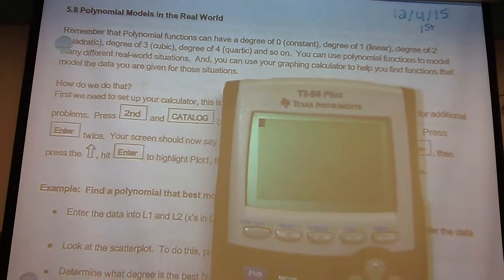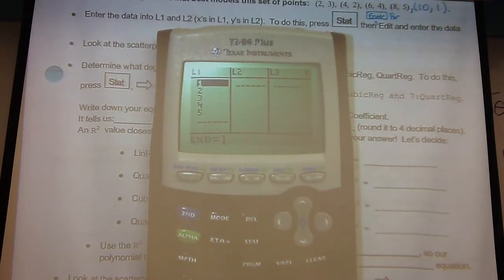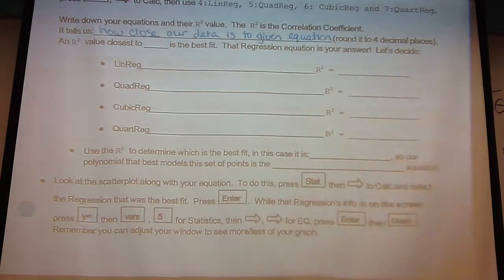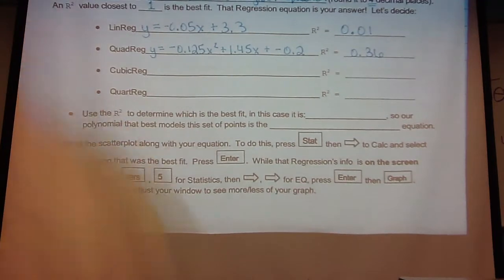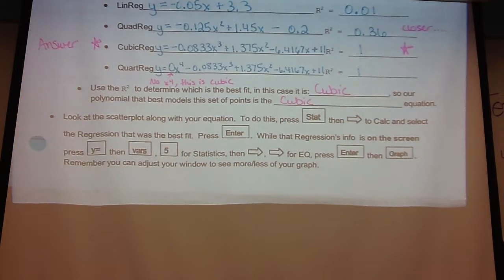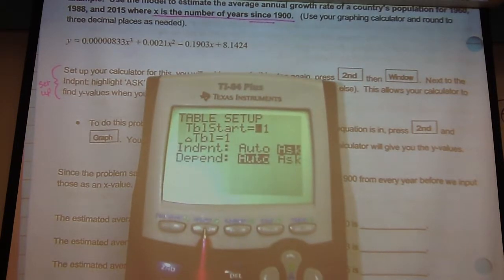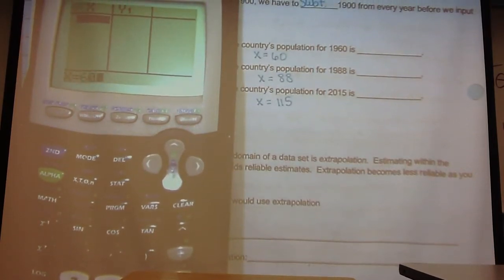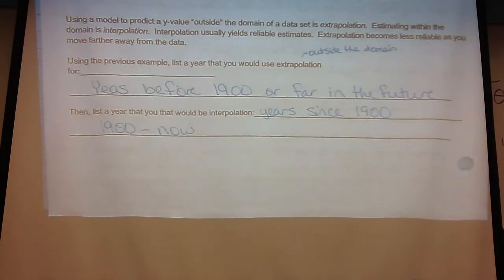Alg 2 5.8 Notes Polynomial Models in the Real World